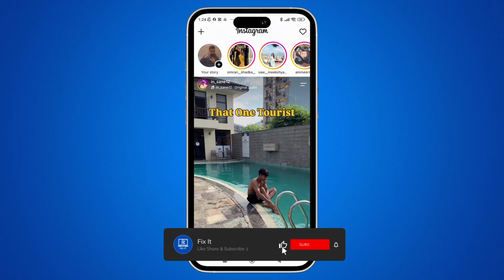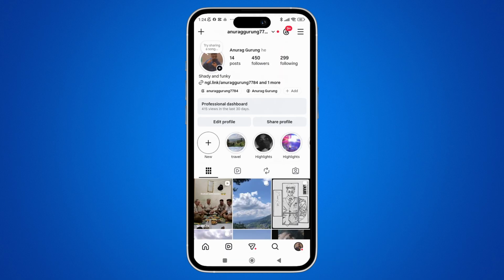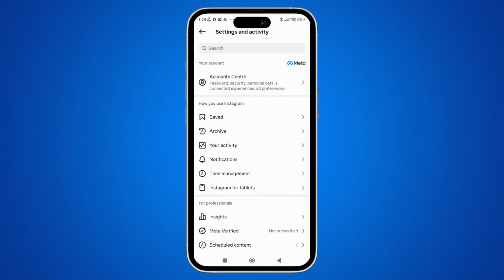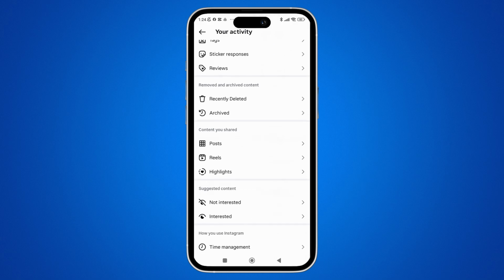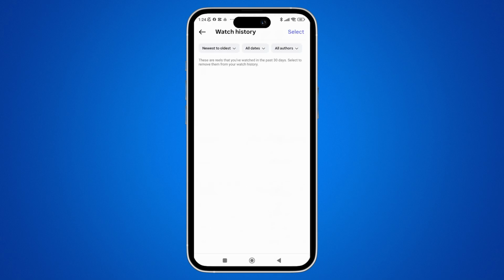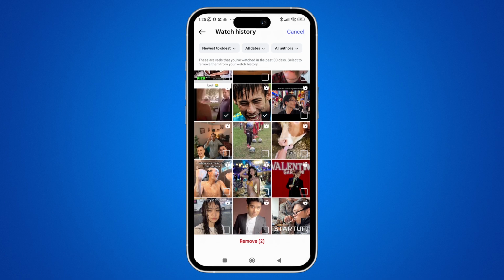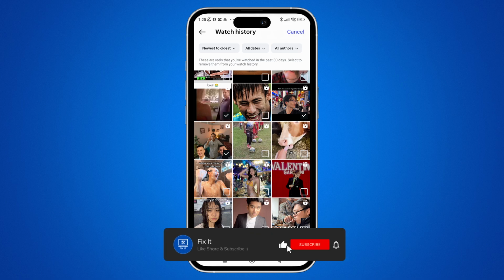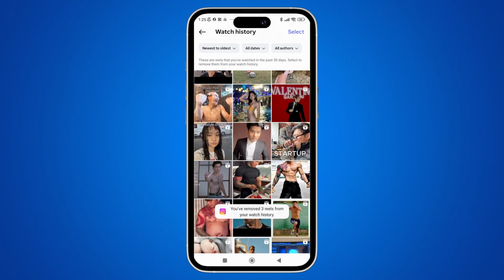How To Delete Instagram Watch History 2026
Want to clear your Instagram watch history and improve your privacy? 📱🗑️ This step-by-step 2026 guide will show you how to delete your Instagram watch history and manage your activity for a cleaner, more personalized experience.

What You’ll Learn in This Video:
✅ How to delete your Instagram watch history in 2026
✅ How to clear recently watched videos and Reels activity
✅ Tips to improve your Instagram recommendations
✅ How to manage your Instagram activity and privacy settings

Whether you're trying to remove videos you've watched, reset your recommendations, or simply protect your privacy, this tutorial will walk you through the entire process.

📌 Chapters:
⏱ 0:00 - Introduction
⏱ 0:10 - How To Delete Instagram Watch History 2026